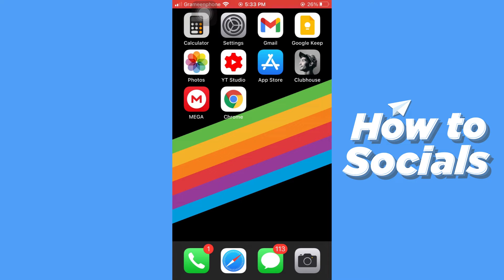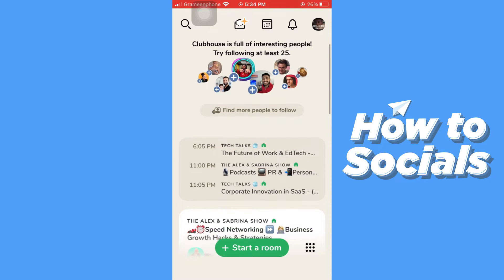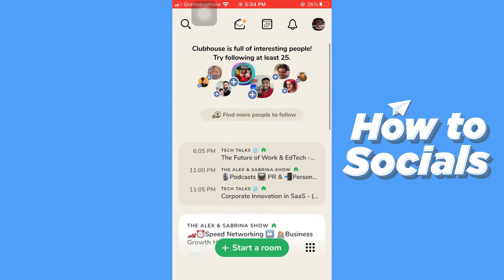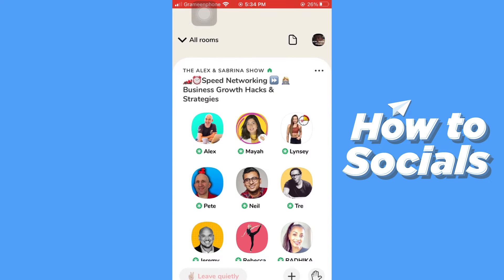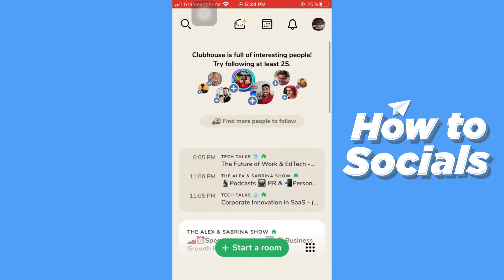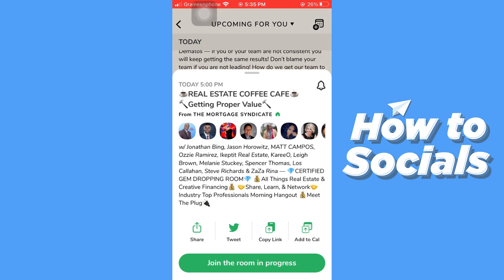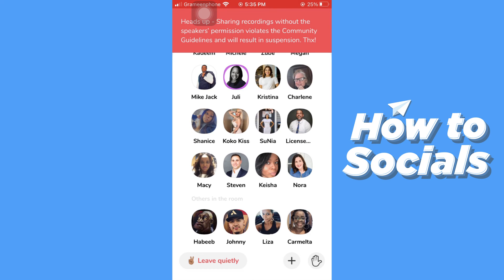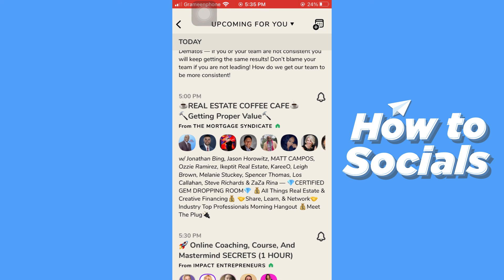How to Join a Room in Clubhouse App - Clubhouse App Join Room Tutorial (VERY EASY)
How to Join a Room in Clubhouse App - Clubhouse App Join Room Tutorial

In this video I show you how to join a room in clubhouse app in 2021.